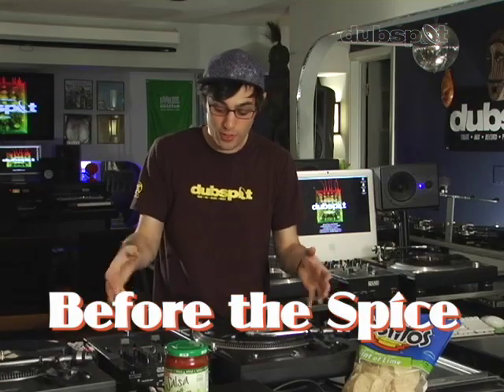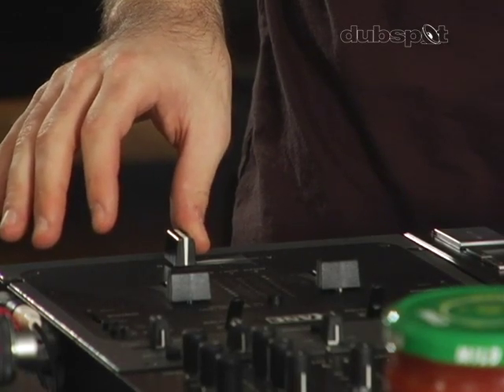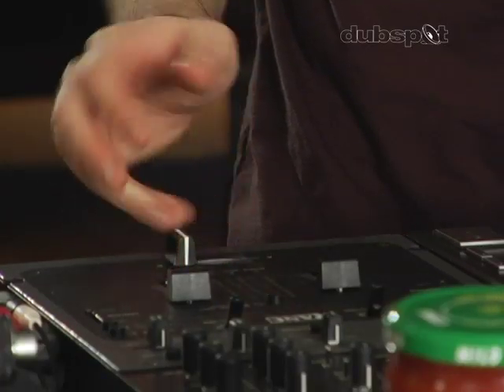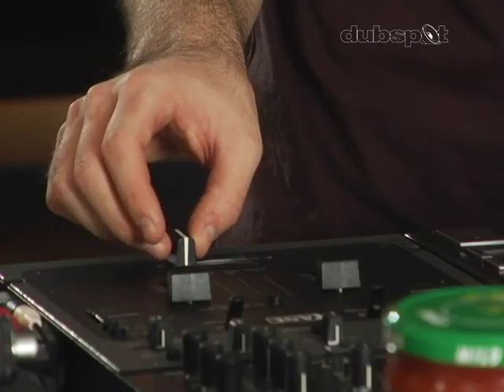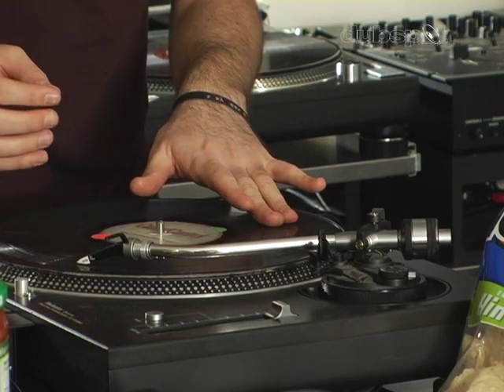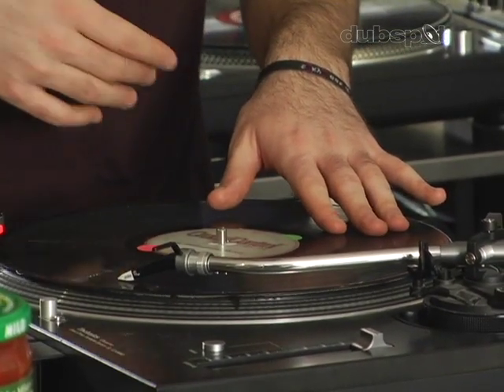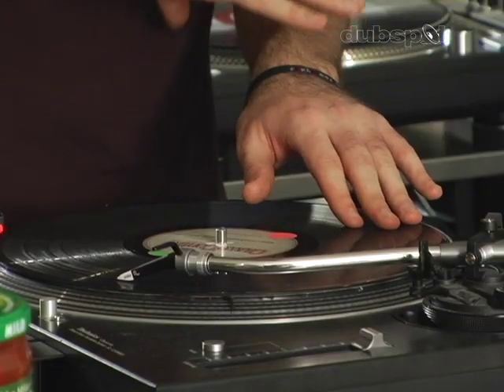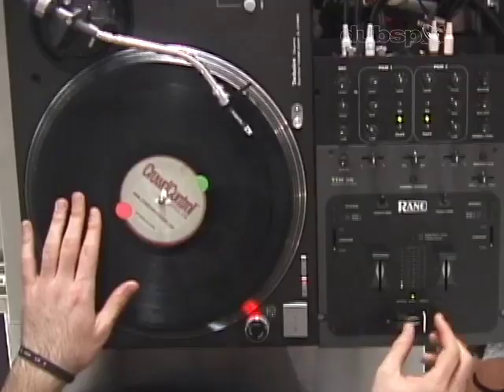DJ Tutorial: The Shiftee Salsa School of Scratch - Hand Position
In this second part of a DJ tutorial series aimed at teaching you the art of scratching, DJ Shiftee takes us into his spicy Salsa School of Scratch to demonstrate the correct way to position your hands on the turntable and mixer to optimize your scratching chops.